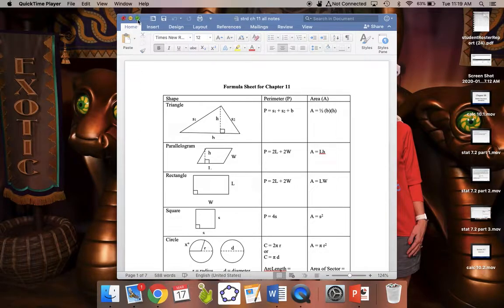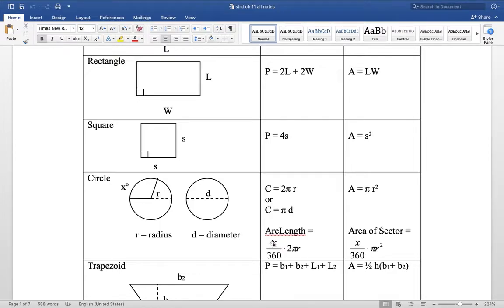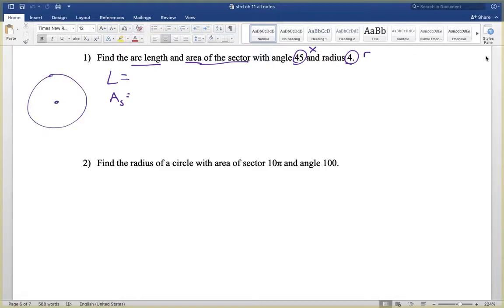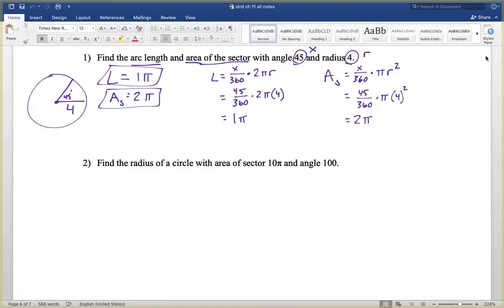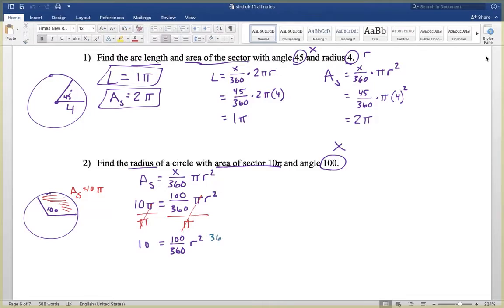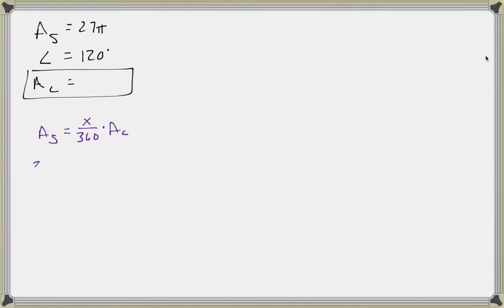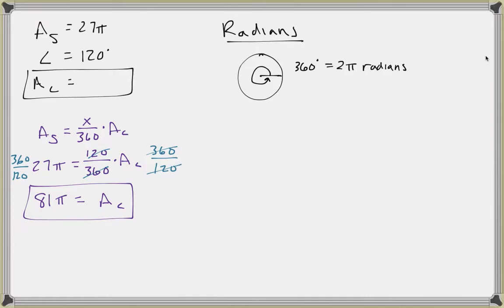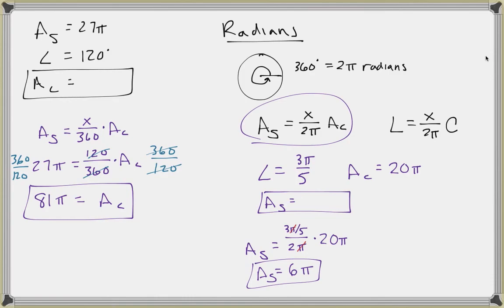geometry 11.6 - Length and Area of sectors